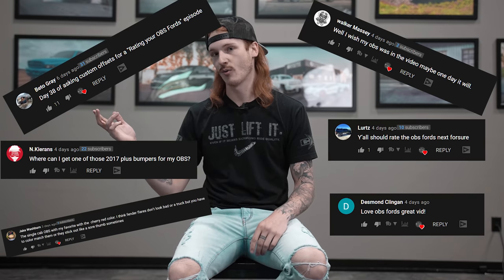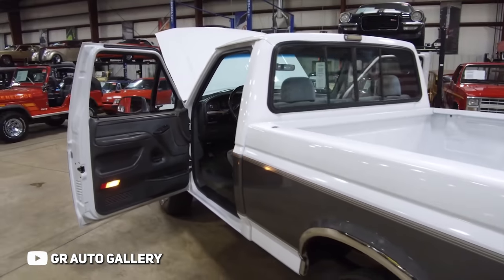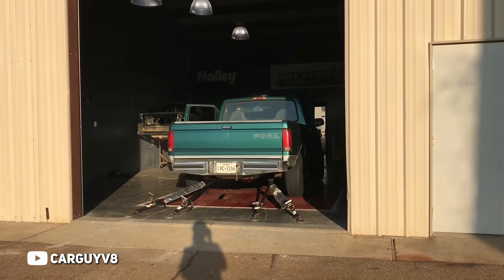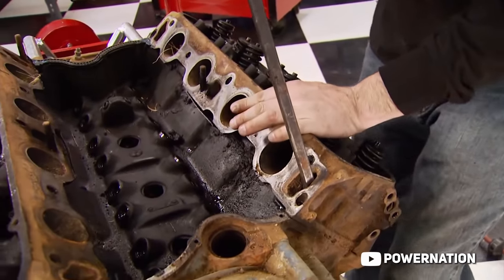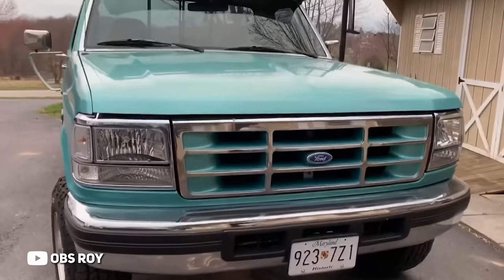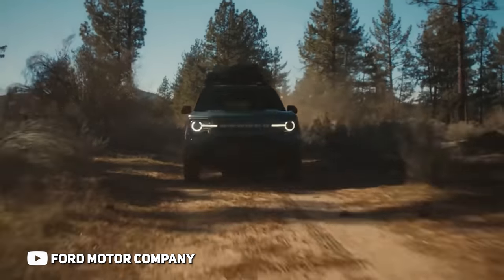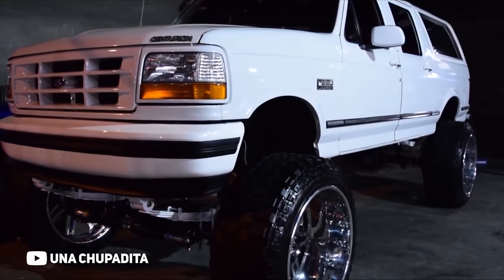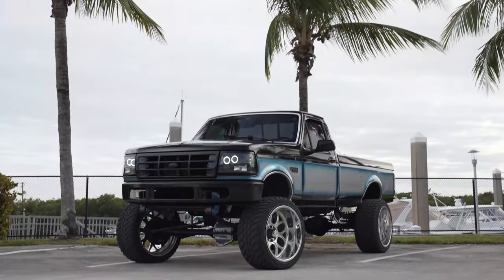The Best Ford Trucks Of ALL TIME?!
How good are the OBS Ford trucks? Today Junior goes over one of the best era's of truck production to this date! Do you agree with Junior?! Should we do a different manufacturer or model?! Let us know down in the comment section below!